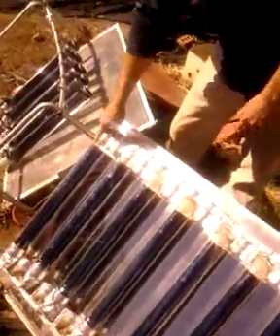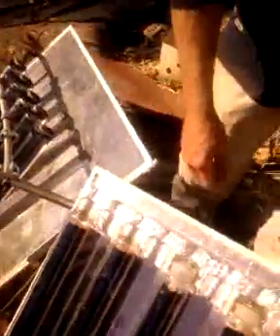"Solar Oven" "Evacuated Tube Oven" "Vacuum Tube Oven" "Vacuum Tube Cooking" "Solar Cooking"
Update 3/5/15
I've been using a tube purchased from the same place for the last six months or so.  So far so good.  I try not to move it as much (leave it outside more) instead of bringing it in at night;  I'm not sure that you lose that much more heat by leaving it out on cold nights.  I take the reflector off while I move it very far or tip it upside down to dump water periodically.  Who knows for sure why the first one got the crack.
I noticed a few weeks ago that there is the same sized tube on amazon/ebay? for only $70 or $80 (shipping included).  Someone had one implode on them.  Don't know if they are same quality or not.  I did notice that the interior of the one on amazon/ebay? looks kind of bronze colored while mine is kind of whitish.  Some of my smaller tubes are bronze and some are whitish; the whitish ones get slightly hotter and the whitish one I broke made a much larger noise than the bronze one that I broke.
Update (5/31/14))
I'm going to purchase another tube and try to be more careful with it, especially when dumping water out.
Update (4/27/14)
I guess there is a crack right where one of the metal springs/spacers contacts the outside glass.  I don't  notice any other cracks or damage (even at the tip), so my latest theory as to why it happened is either thermal shock or pinpointed pressure shock.  I suppose a video might show what I mean by pressure shock, but basically, I've had a lot of water weight in the tube when dumping the water out.  Perhaps that weight, along with the jerk of dumping can cause enough pressure where the spring contacts the outside glass to cause a crack.  Thermal shock from putting cold water in the tube after dumping the hot water might be a better explanation though, I don't know.
Update (4/22/14):
I appear to have lost vacuum in the tube about a week ago.  Not sure what happened-Perhaps because I carry the tube full of water (with stand and reflector) around all the time, maybe I didn't have enough foam on the bottom to absorb an upward force when I set the tube inside at night.  Or perhaps with the weight of all the water in the tube, there was a torsional force that slightly cracked the tube while I moved it.  I never noticed any sound or anything out of the ordinary.  I'll try to evaluate what happened sometime by taking the tube off the stand and looking more closely.  I hate to report this because I've really liked the capabilities of this tube, but such as it is.

Original notes (November 2013):
I try to add water to the large tube when the water in the smaller tubes is hottest, so waiting later in the day (but not too late) is ideal.  Of course if you're not at home, this gets tricky.  But I think on a lot of days (especially in the summer or on really sunny days, it shouldn't matter too much when you add the water (even before you go to bed) or even if you add water at all (if not too much has boiled/evaporated out).
For the small tubes I found someone online using silicone nipples for baby bottles as a lid.  I'm pretty sure these are the ones I found to work the best:
They're silicone, so temperatures can reach 450F or more, they're very resilient to sunlight, and they won't completely keep steam from escaping (to avoid pressure build up).  Now, if I have cloudy days, I put a glass stopper from a small candle inside the silicone nipple.  The candles I'm using:
The candles are only about $1 each at Walmart or the dollar store or wherever.  I cut off the plastic ring from the stopper and it's ready to go.  If it's a cloudy day, you can put the silicone nipple/candle top combo on the vacuum tube very snugly so that even less steam and heat can escape.  If it's very sunny, I just put the silicone nipple on very loosely.  So, depending on the weather you can insulate or allow more steam to escape.  You could also build something to regulate how much sun hits the tubes.